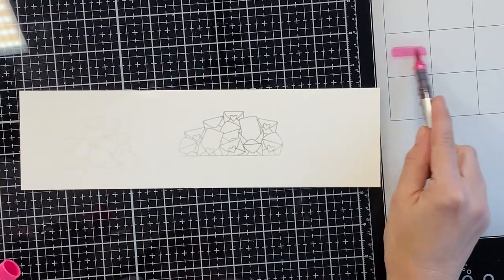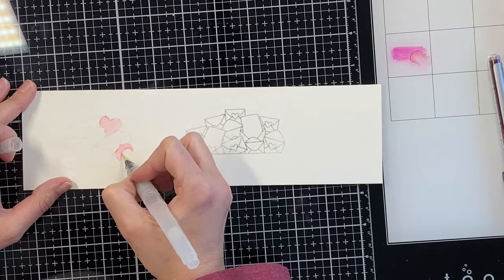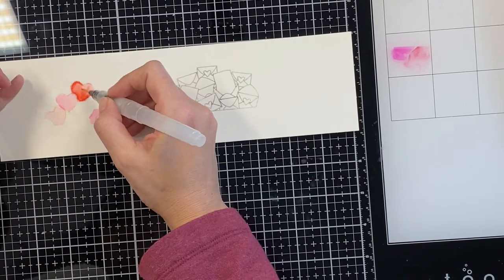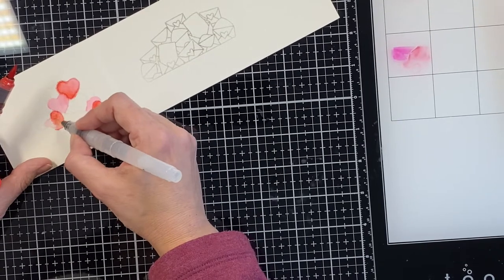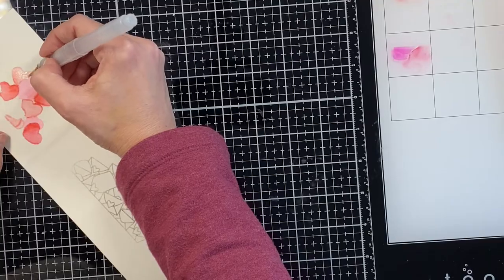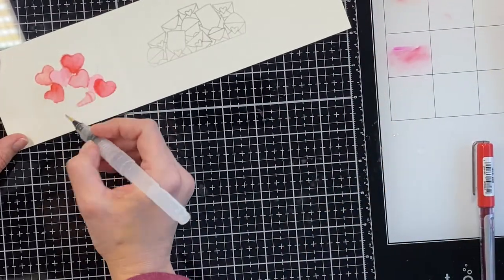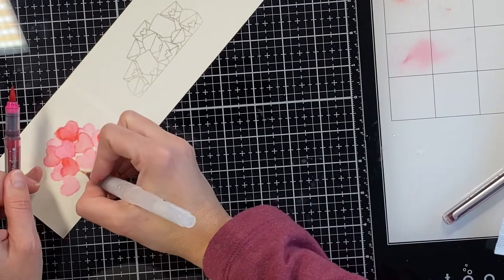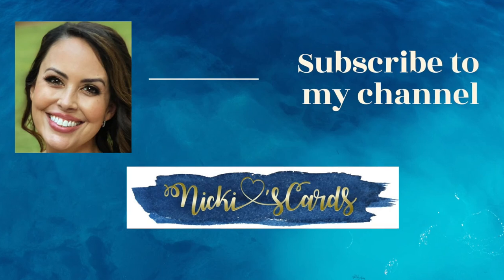How to correct mistakes on handmade cards - options with watercolor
Discuss how to correct mistakes with watercolor of small images. Ideas for other ways to stamp and color the images. Ways to use Nuvo drops and final card reveal made with the Honey Bee Stamps big pickup tailgate set and add ons of "pickup lines" and "loads of love." Please see below for supply list with clickable links

• Honey Bee Stamps - Clear Photopolymer Stamps - Big Pickup Tailgate

• Honey Bee Stamps - Love Letters Collection - Clear Photopolymer Stamps - Loads of Love

• Honey Bee Stamps - Love Letters Collection - Dies - Honey Cuts - Loads of Love

• Honey Bee Stamps - Love Letters Collection - Clear Photopolymer Stamps - Pickup Lines

• Honey Bee Stamps - Love Letters Collection - Dies - Honey Cuts - Pickup Lines